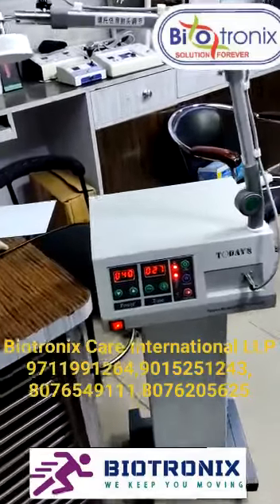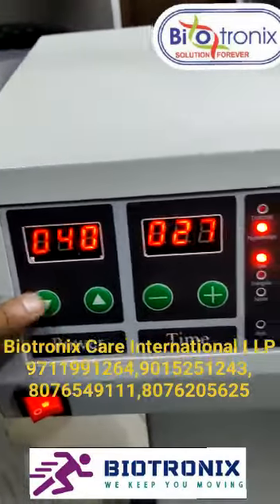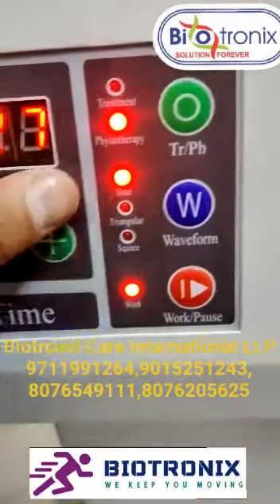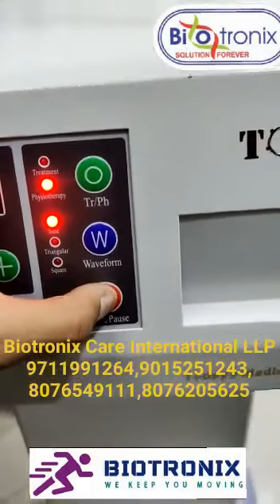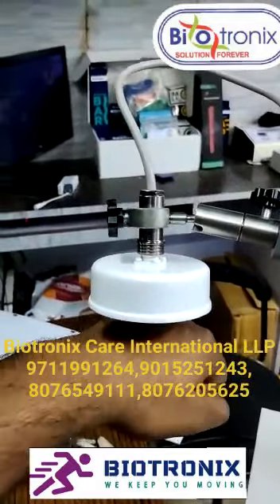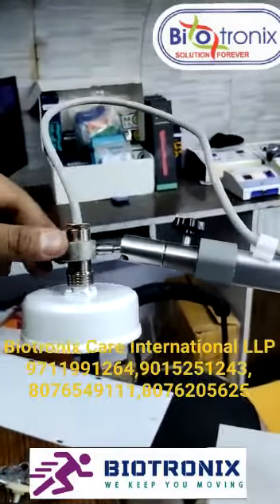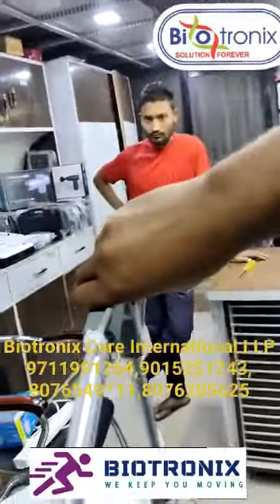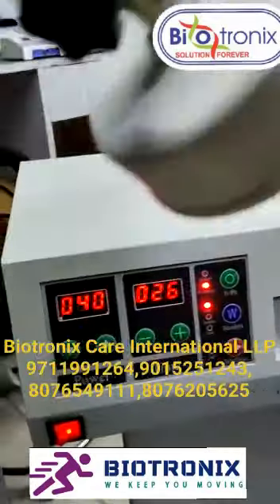Biotronix Solution Forever Microwave Diathermy